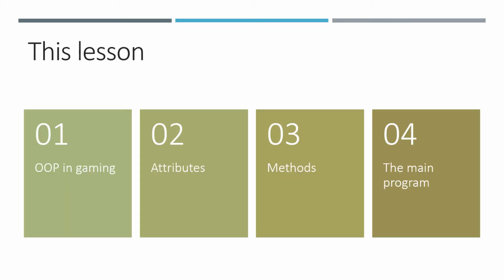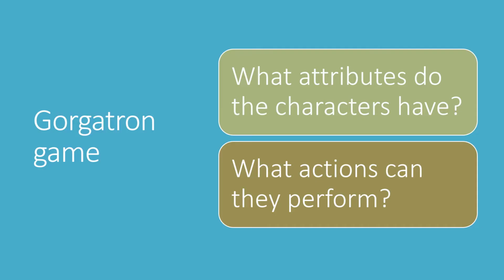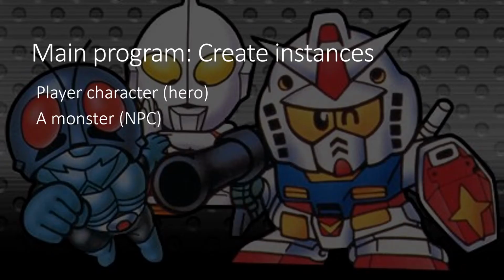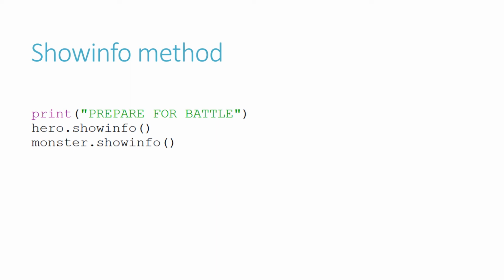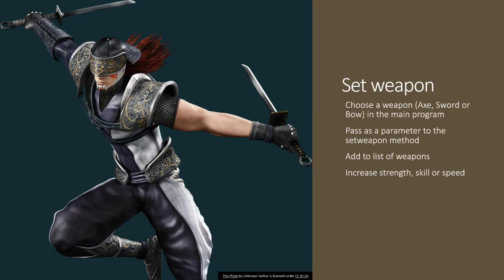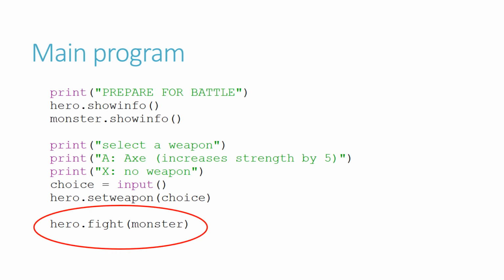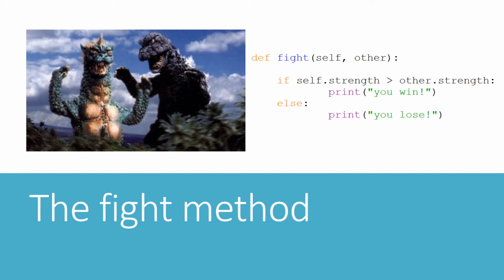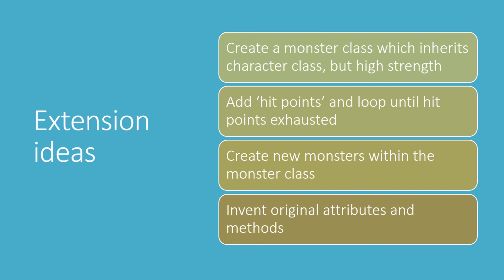13 1 OOP Gorgatron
Apply your OOP skills as you create the Gorgatron game using OOP.